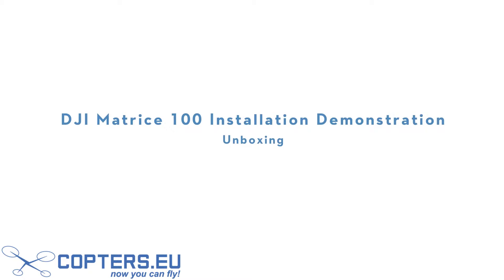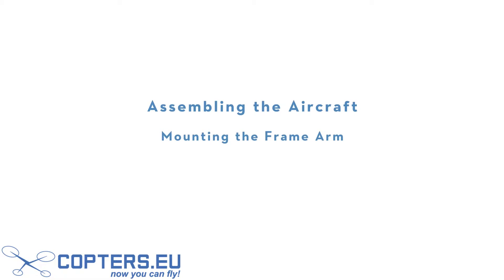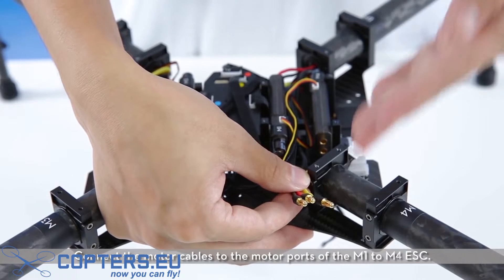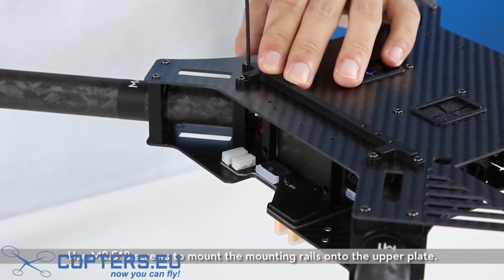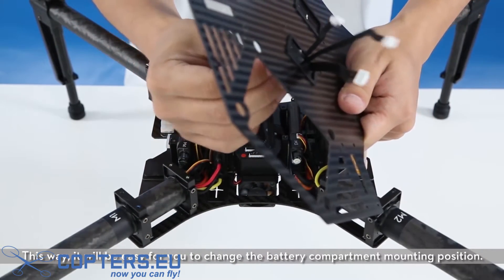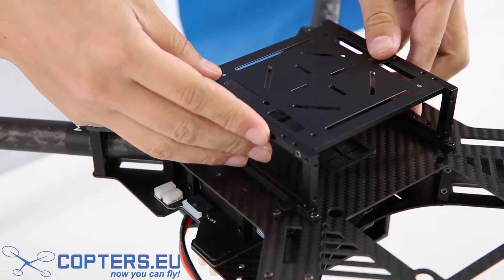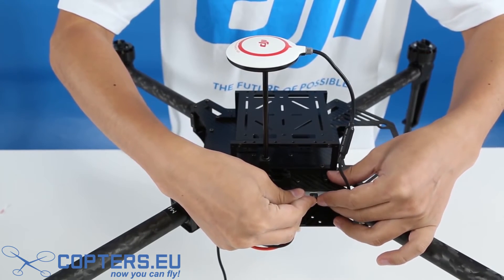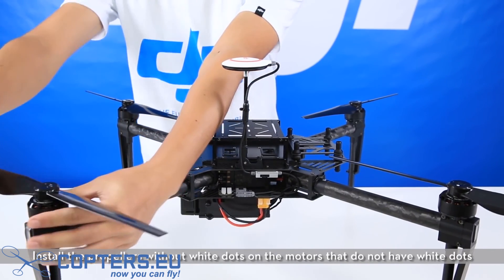Unboxing and assembling DJI Matrice 100 - COPTERS.EU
In this video you can see how to assemble DJI Matrice 100.